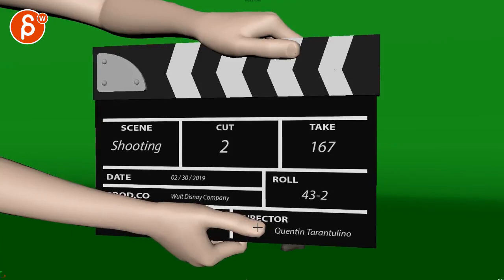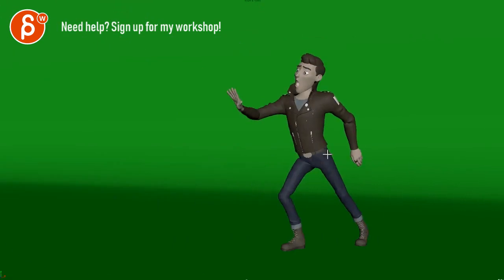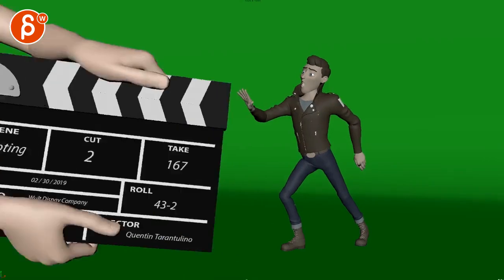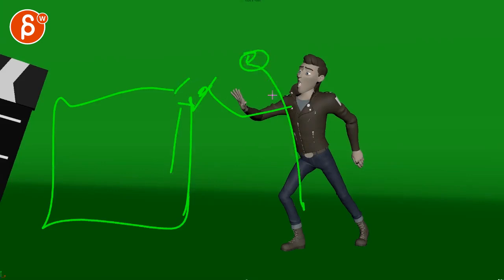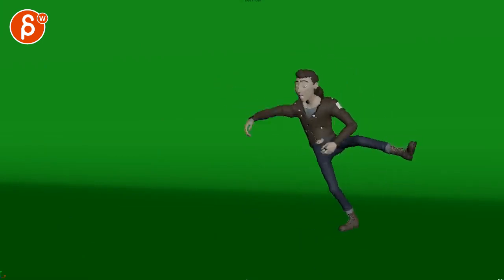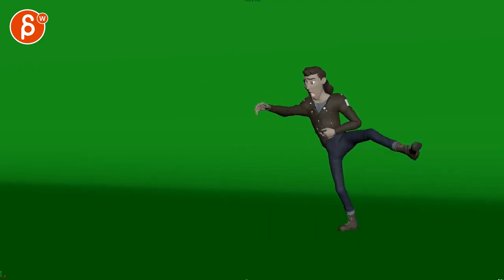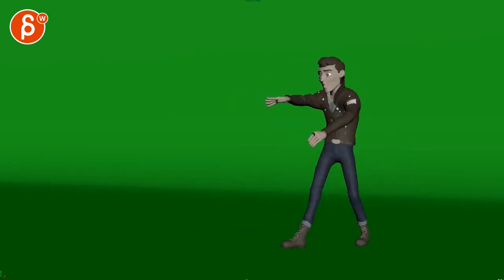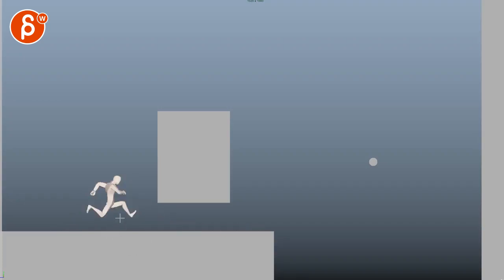Animation Workshop Arnaud Choisy #1 (2019)